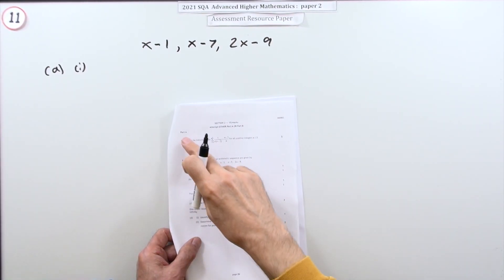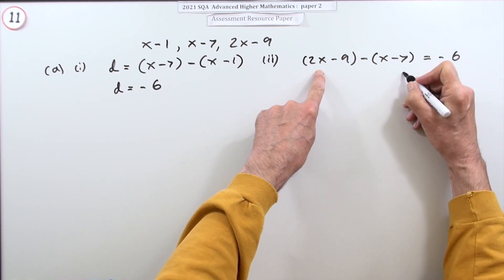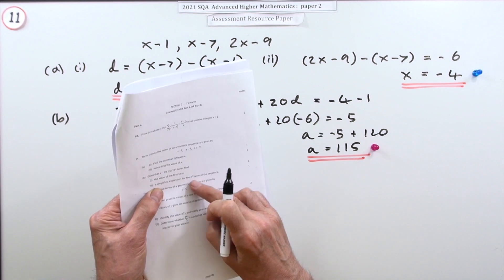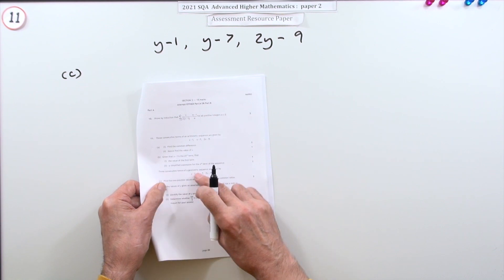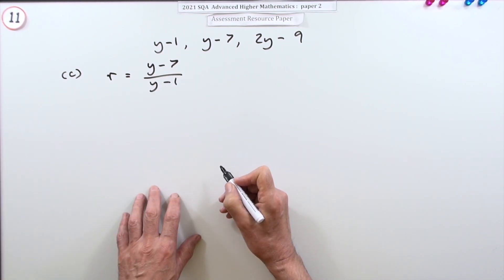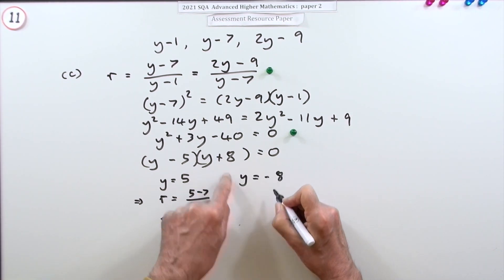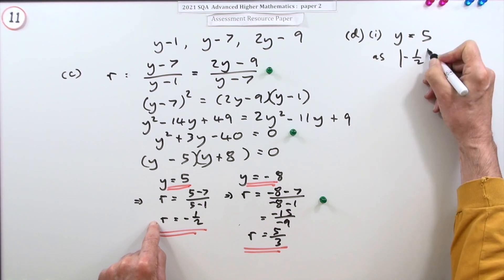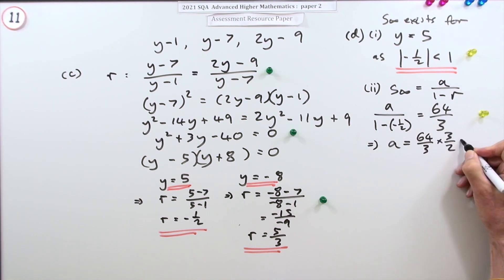2021 SQA Adv. Higher Maths Paper 2 No.11 Sequences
Given algebraic expressions for 3 consecutive terms of an arithmetic sequence, find various values. Same again for a geometric sequence.